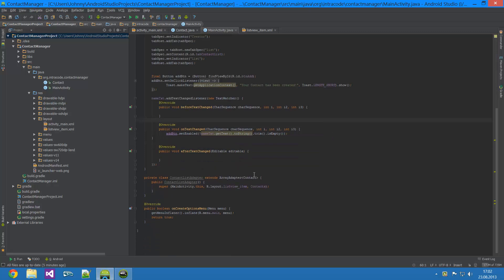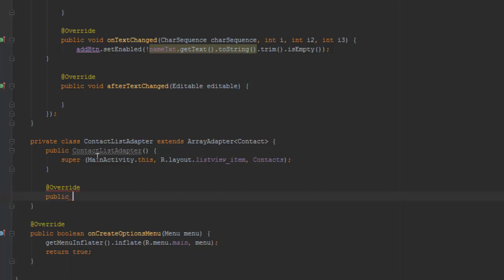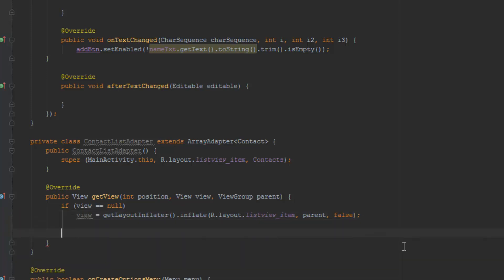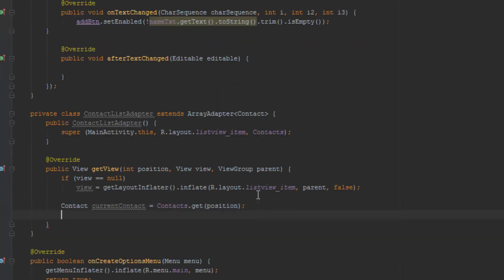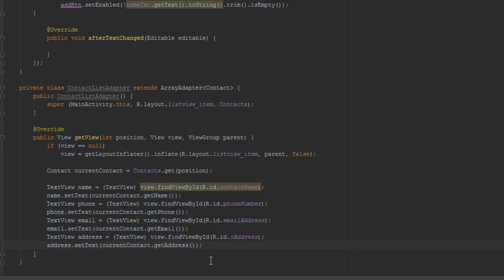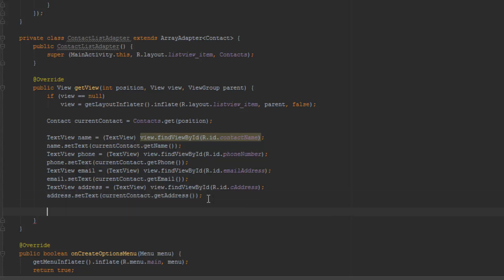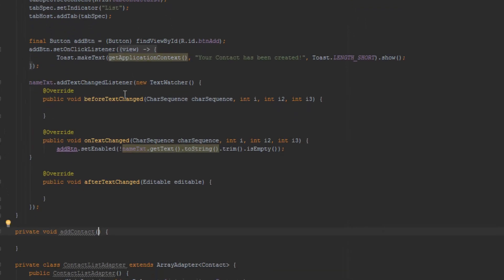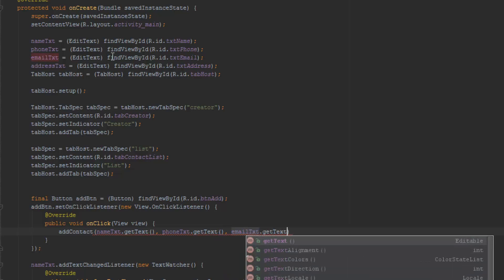Android Studio App Development | Back to the List | Part 4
Hey Guys,
finally I'm back and since I let you down for quite a while, here is my continuation of the Contact Manager Project we were working on before I left for quite some time.
I am sorry for being a little off, but I just got back and haven't been programming all that much. Hope you still like it, more videos will be uploaded soon!